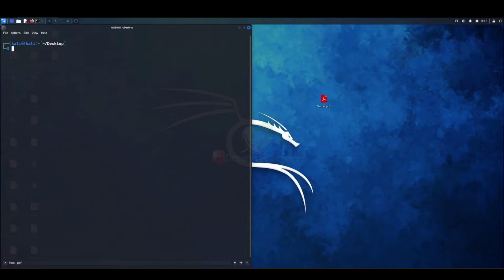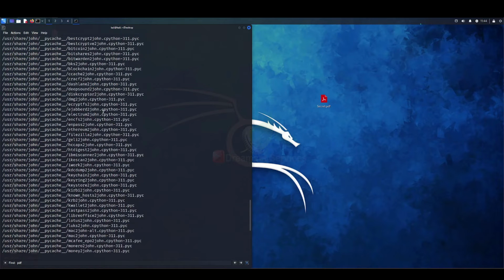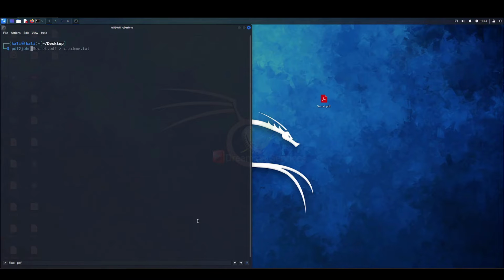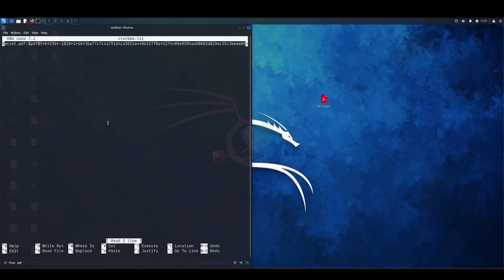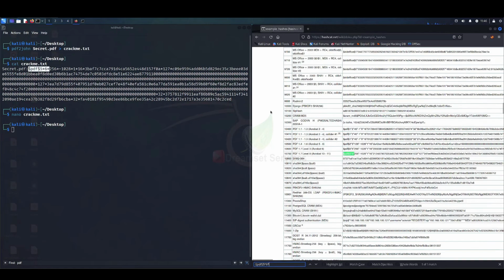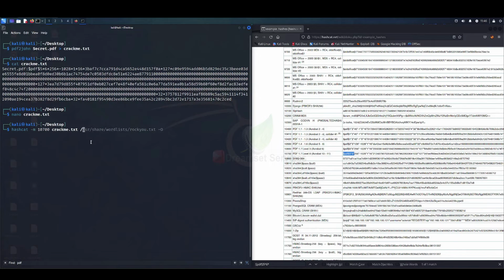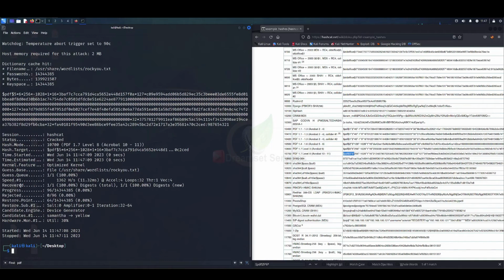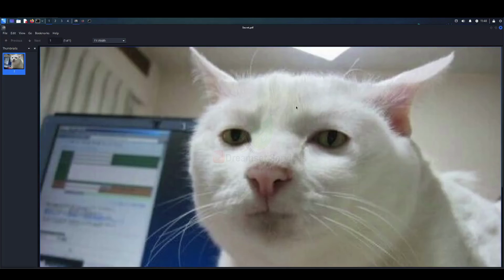Linux Hacking: How to Crack PDF Using HashCat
🔓 How to Crack PDF Using HashCat  Step-by-Step Tutorial
Ever wondered how password-protected PDFs can be cracked using HashCat? This tutorial walks you through the entire process—from extracting the hash to launching a successful brute-force or dictionary attack. Whether you're a cybersecurity student, ethical hacker, or just curious about password recovery, this guide is for you.
🧠 What You’ll Learn:
- How to extract password hashes from encrypted PDF files
- Identifying the correct hash type for HashCat
- Choosing the right attack mode (dictionary, brute-force, hybrid)
- Optimizing HashCat performance for faster results
- Real-world examples and troubleshooting tips